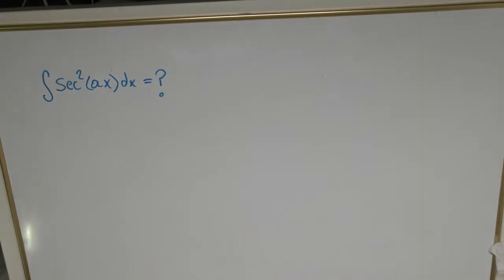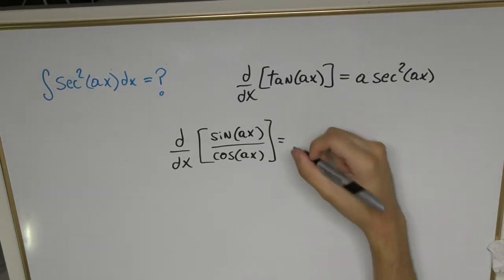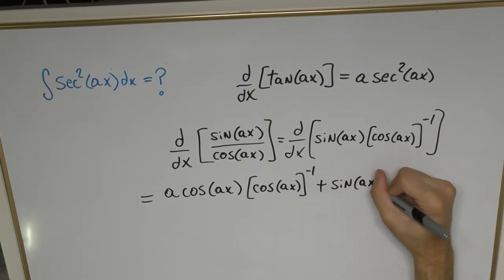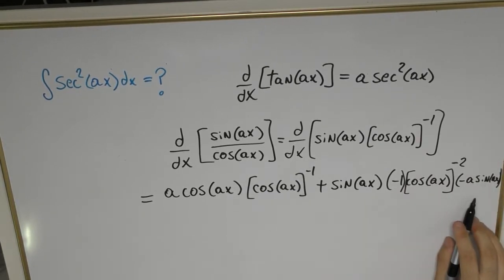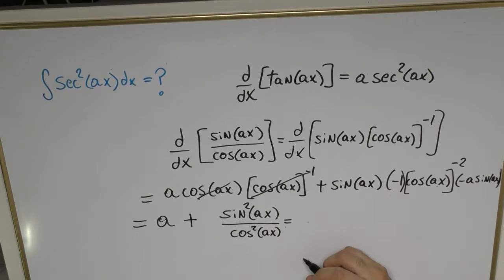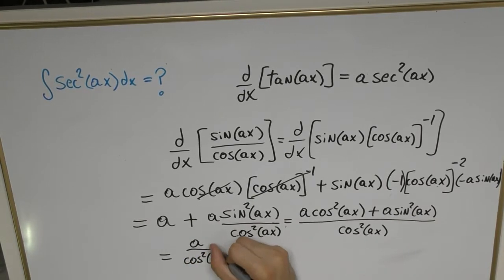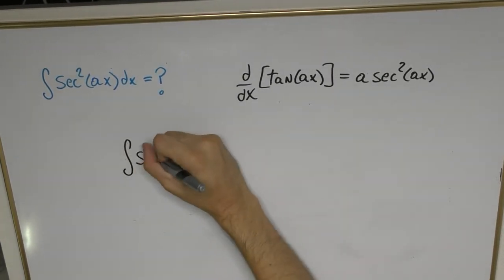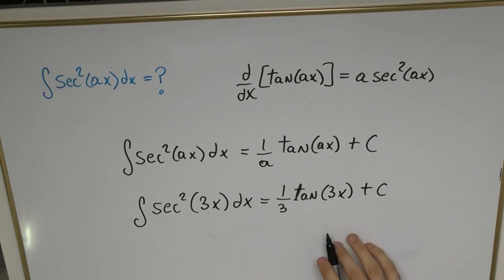Integral of sec^2(x) | LetThereBeMath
In this video we learn how to integrate the function sec(x) squared.